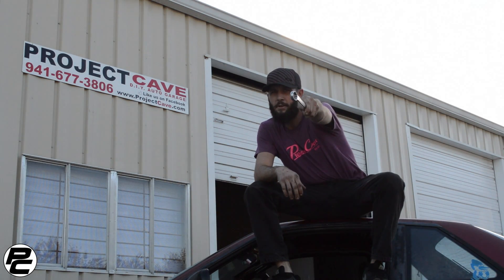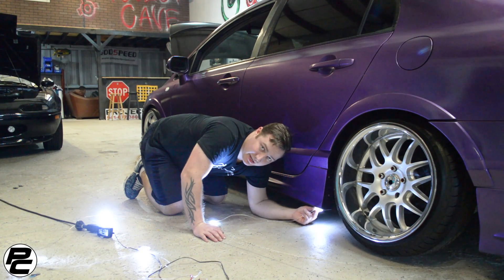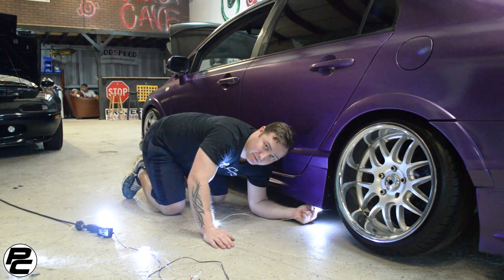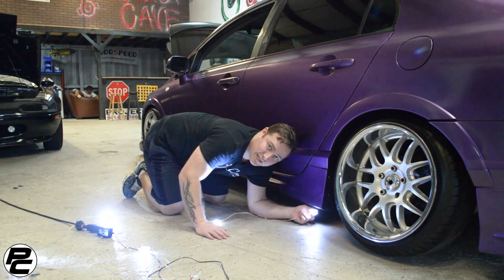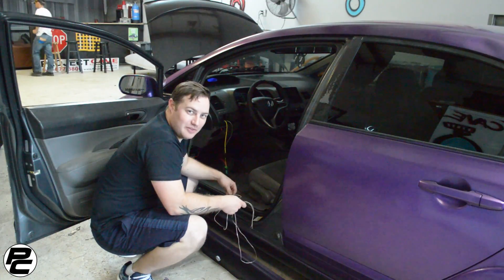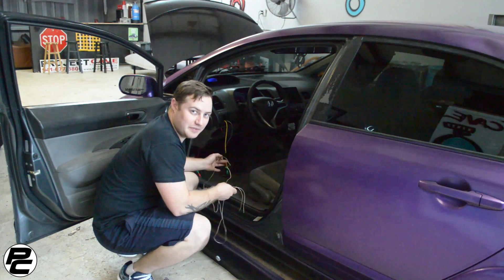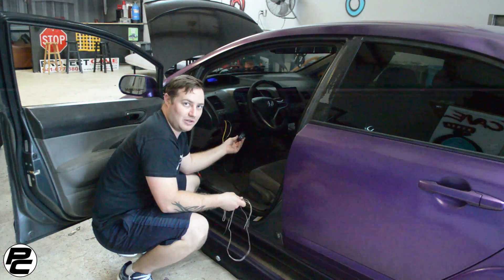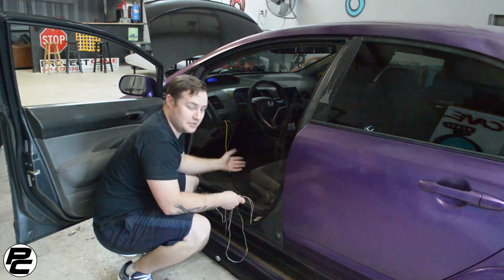Puddle Light Install Video DIY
Donald from Project Cave shows you how to mount puddle lights for lowered vehicles.

Video by: Ryan Litschauer of Scrape Town Films